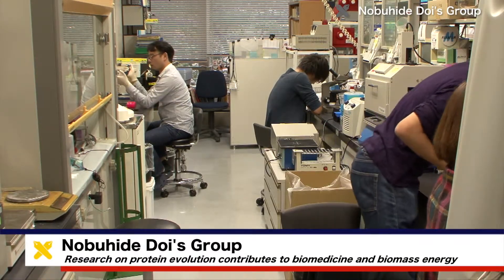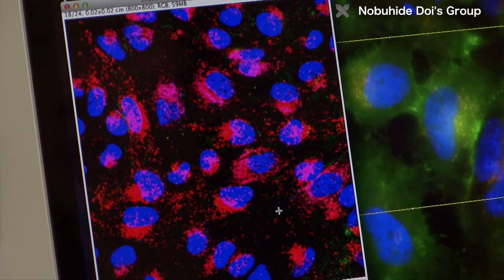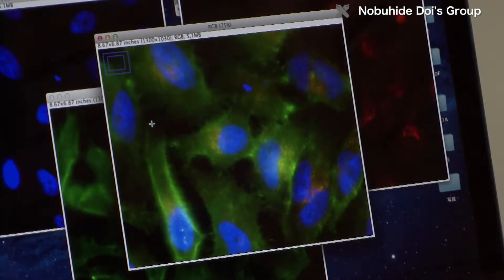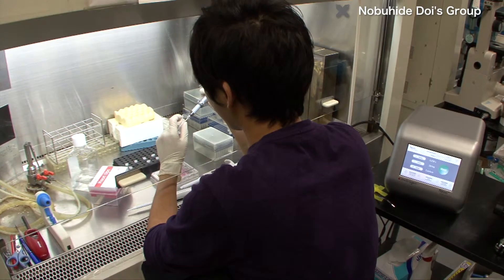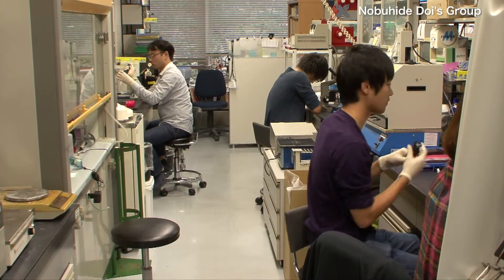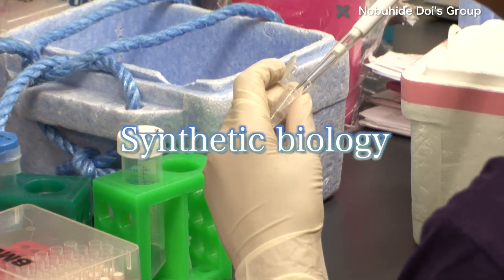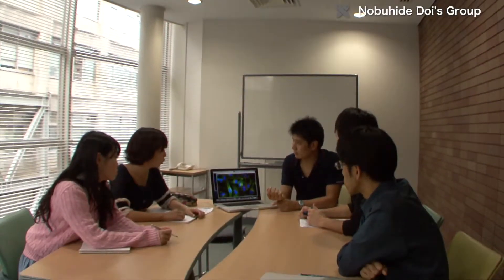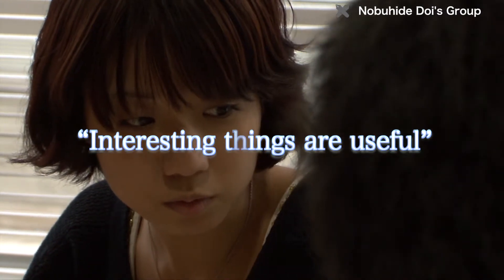Research on protein evolution contributes to biomedicine and biomass energy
At Keio University, the Doi Lab researches how proteins, which possess many advanced functions, have evolved since the origin of life four billion years ago. In this way, the researchers are learning the principles of how proteins are built up. They also aim to apply this knowledge to create new proteins that contribute to healthcare, the environment, and energy.

Q. Looking at the proteins in various organisms today, they have very advanced functions, and we don't really understand how such proteins arose. It seems that when an organism's environment changes, the organism knows it needs enzymes, and makes them right away, but we don't understand the mechanism behind that evolution. Of course, we can't actually observe past evolution, but if we change the conditions in such ways, and find we can create proteins similar to the advanced ones that exist today, then conversely, we may be able to artificially create proteins that didn't exist before, such as enzymes that can be used in bio-energy, or drugs that function as antibodies.

Recently, a new field has developed: evolutionary molecular engineering, which uses the principle of evolution to improve biological molecules.

The Doi Lab develops biotechnology to enable artificial evolution of proteins, the key players in biological phenomena, through evolutionary molecular engineering. The researchers are also working to apply this technology to a range of fields.

One such field is antibody research, with a view to medical applications.

Antibodies are proteins which recognize and bind to bacteria and viruses that invade our bodies; antibodies then attack and exclude such foreign objects. Pharmaceutical development using antibodies is a topical field, but the disadvantage is, such drugs cost more than chemically synthesized ones. So, the Doi Lab is using evolutionary molecular engineering to increase the binding affinity and stability of antibody drugs, with the aim of reducing the doses needed by improving their effects.

The Doi Lab has also started to do research on also biomass energy, with a view to environmental applications.

Various protein enzymes are involved in converting biomass, which was previously thrown away, into sugar and fermenting it to produce bioethanol, and in converting biomass to electricity directly through bio-fuel cells.
The Doi Lab hopes to enhance the activity and stability of such enzymes through evolutionary molecular engineering, to improve the efficiency of biomass energy production.

The Doi Lab also does research on proteomics - the comprehensive analysis of natural proteins. In this field, the researchers now analyze interactions between proteins and RNA, and post-translational modification.

In the future, the Lab intends to advance from evolutionary molecular engineering, which involves the evolution of artificial molecules, to synthetic biology, which involves the evolution of artificial cells.

Q. For example, even among current drugs, many resemble compounds produced by microorganisms. And to make those compounds, the microorganisms require several protein enzymes. We think that, in the future, it might be possible to create artificial cells that contain only the enzymes needed to produce such useful molecules, and make expensive drugs just by giving the cells food. Or it might be possible to create artificial cells that can generate electricity as bio-fuel cells, and quickly decompose paper or household refuse to produce electricity. Many researchers are focusing on ideas like that, and have actually started doing research. Although creating artificial cells is still just a dream, I think it would be great if we could do things like that in the future.

By unraveling the mysteries of protein evolution, evolutionary molecular engineering may also shed light on the origin of life.
The Doi Lab's motto is: "Interesting things are useful." The Lab aims to make even further progress, creating new proteins that improve people's lives.